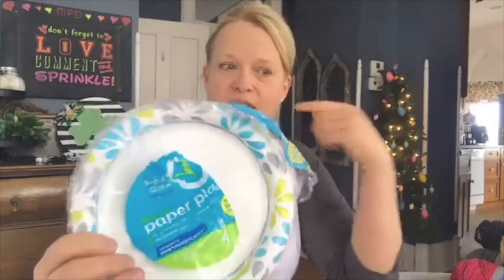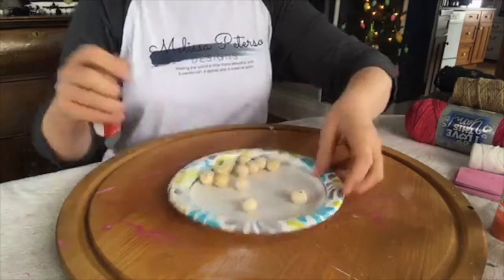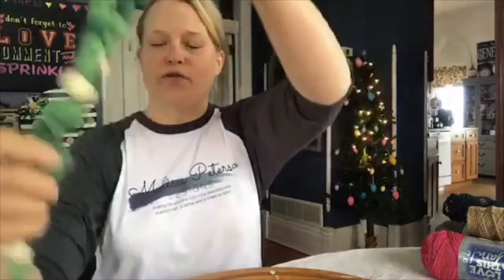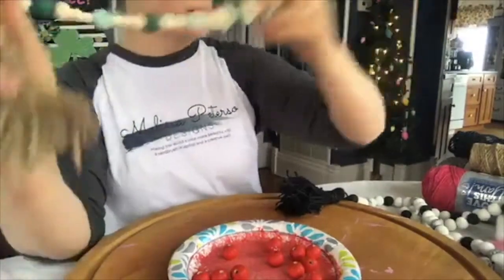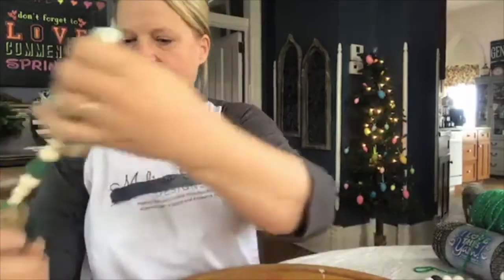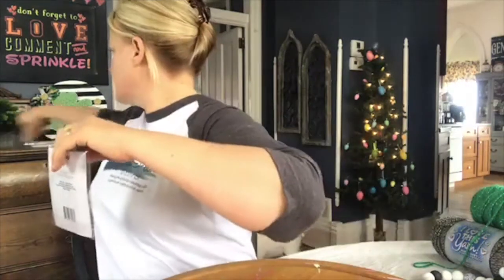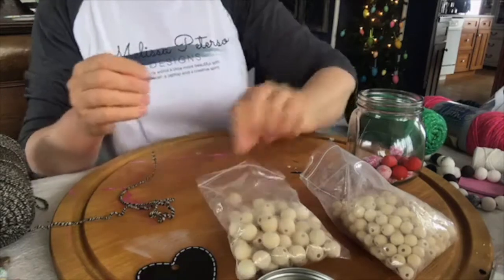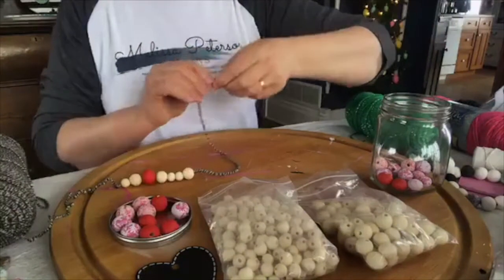Easiest Way to Paint Wood Beads | Full Video | Melissa Peterson Designs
Making the world a little more beautiful with a paintbrush, a laptop, and a creative spirit.